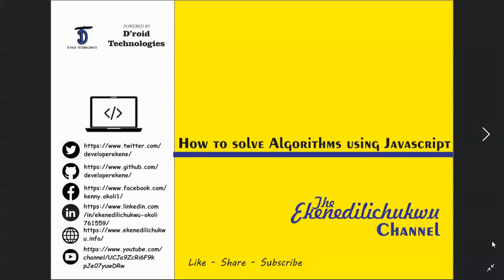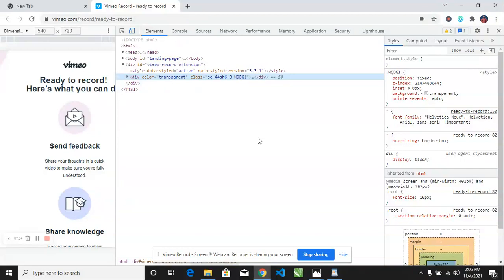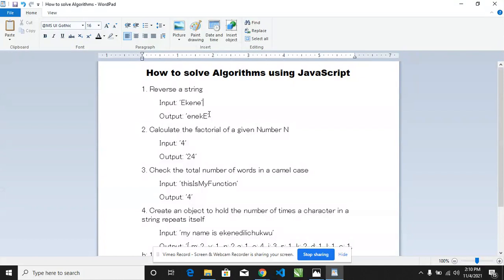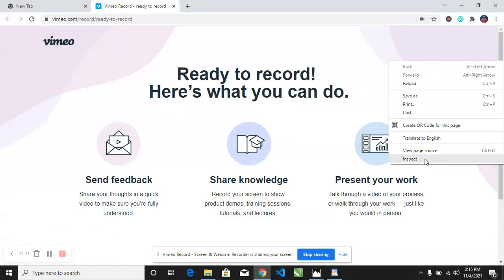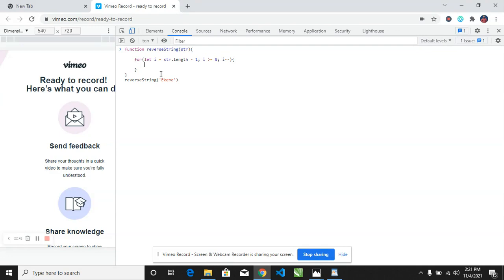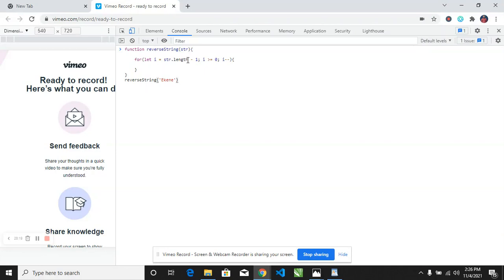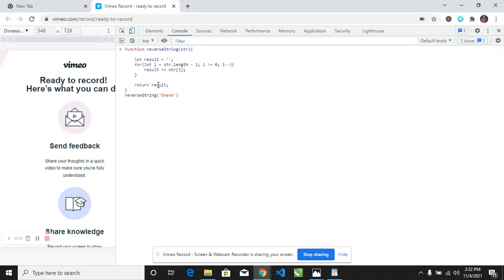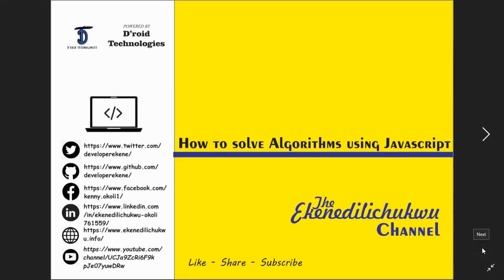How to solve Algorithms using JavaScript 1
How to solve Algorithms using JavaScript. Using JavaScript in solving Algorithms. An Algorithm is a process or set of rules to be followed in calculations or other problem-solving operations, especially by a computer.

Solved Algorithm:
1. Reverse a String